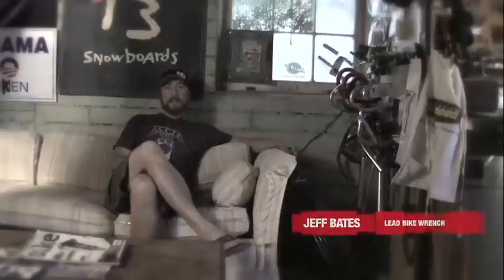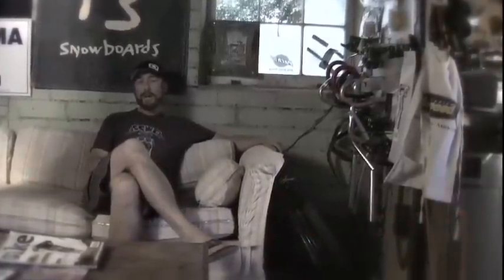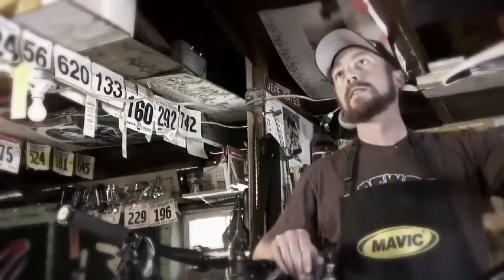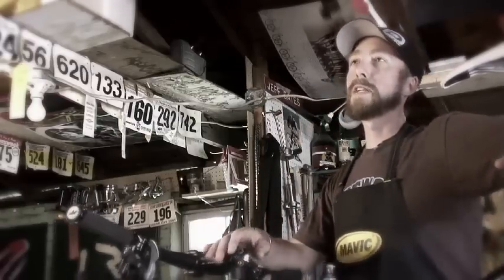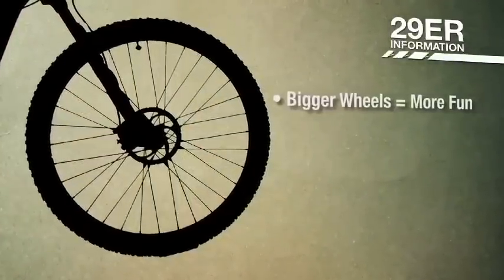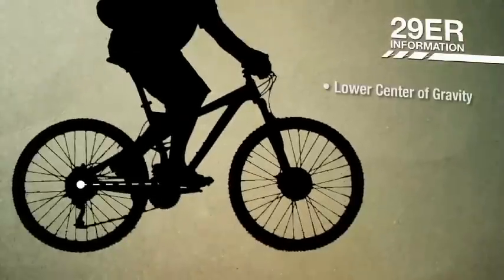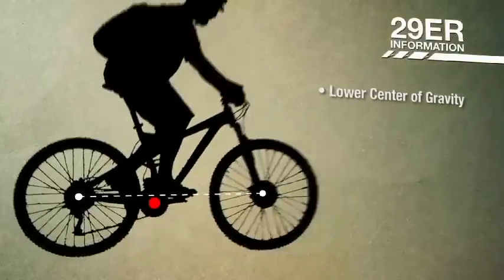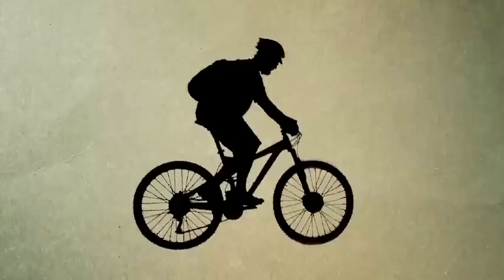29ERs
The mountain bike world has agreed that 29ers are here to stay. These days it seems like you either have one, want one, or have no idea why you should want one. We tied HuckNroll's head mechanic Jeff Bates to a chair and lashed him with rubber hoses until he told us what we wanted to know. Namely, where did 29ers come from and what makes them so damn awesome.